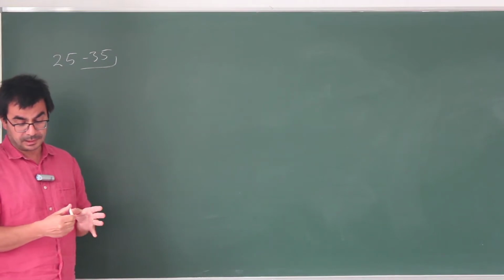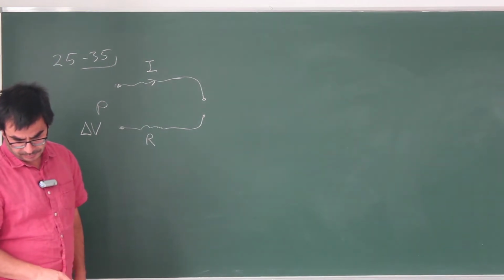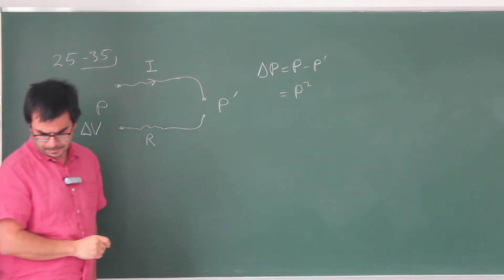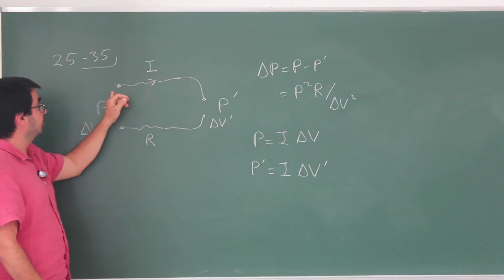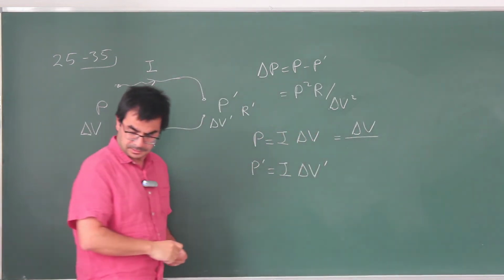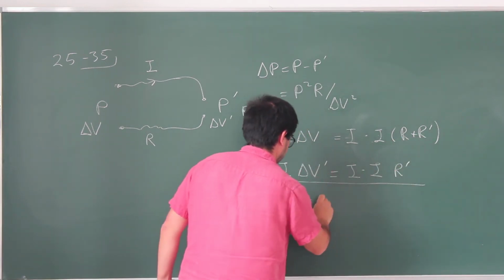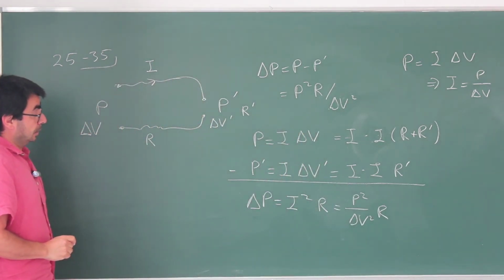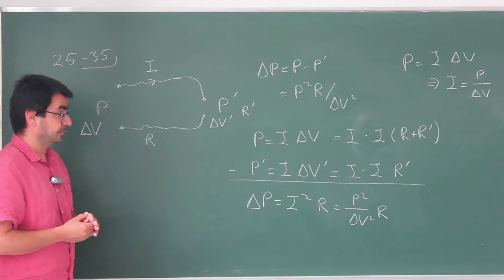Giancoli Physics, Chp25, Prob35 -- PHYS106 -- METU